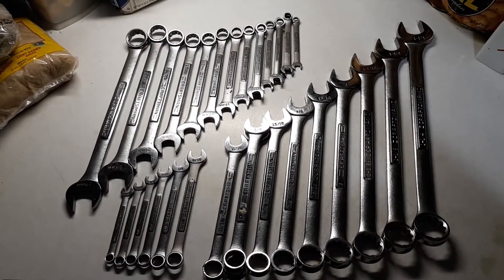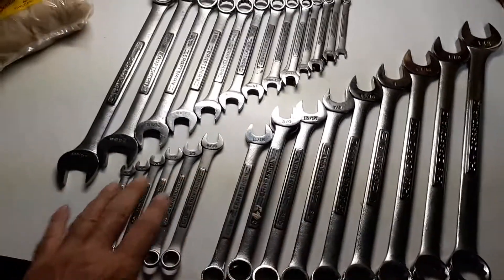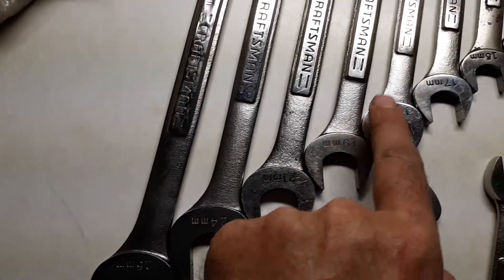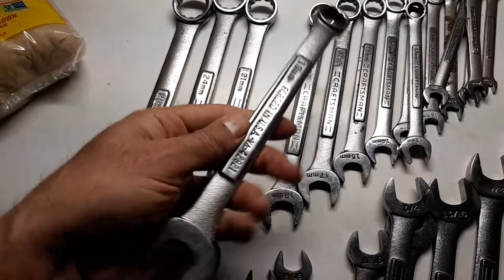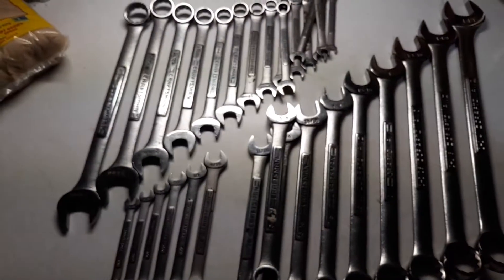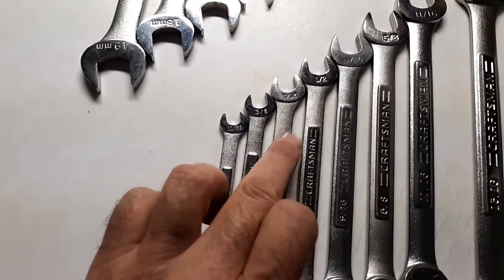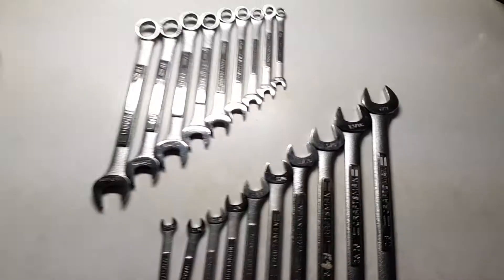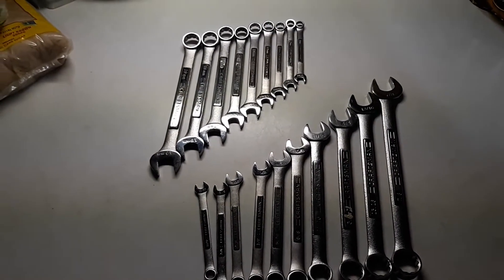My USA made Craftsman that I've had a few years when I bought my first whole set of tools.